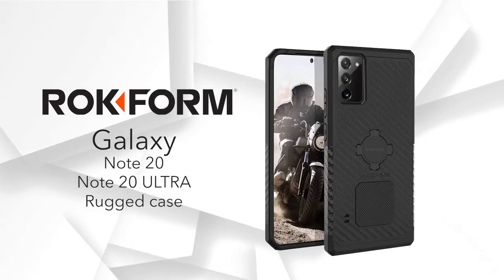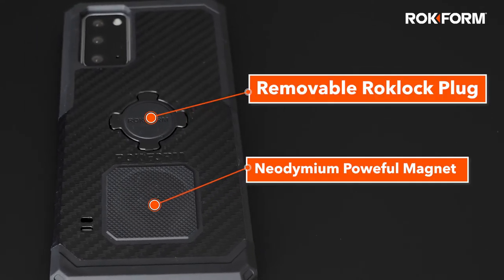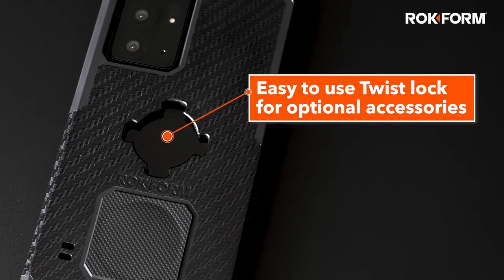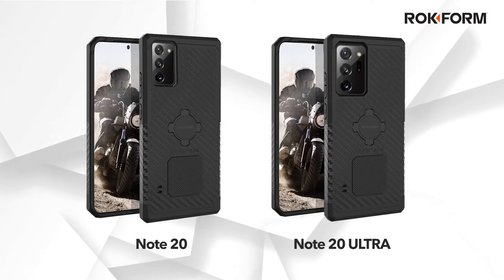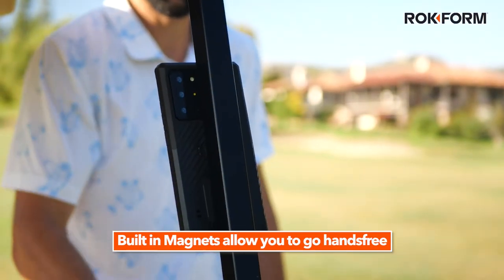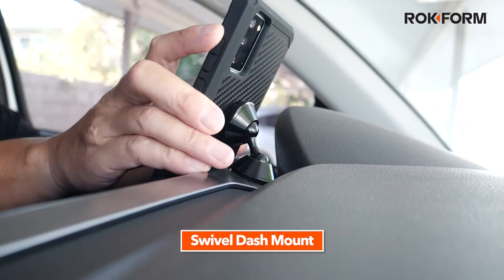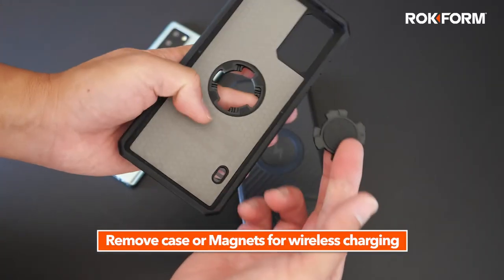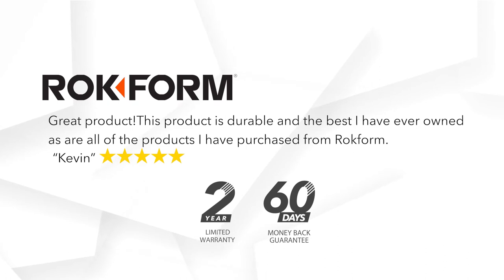Rokform Galaxy Note 20 and Note 20 Ultra Rugged Cases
With a Rugged Case on your Galaxy Note 20 or Note 20 ULTRA, you will rest easy knowing your phone will withstand any slips or drops up to 6 feet. With Rokform's magnetic technology built-in, you'll discover new ways to use your phone, from non-obtrusive GPS navigation to setting a timer at the gym.

🔸 DUAL COMPOUND ULTRA LIGHT: Shockproof case features our protective hard Polycarbonate outer shell with a soft impact resistant core
🔸 OUR MOST PROTECTIVE CASE: Exceeds military drop-test standards MIL-STD 801G-516.6 so you won't have to worry about shocks and drops
🔸 TWIST LOCK SYSTEM: Mount your phone to a variety of optional accessories for bikes, cars, motorcycles and more
🔸 MAGNETIC TECHNOLOGY: Specially designed Neodymium magnet allows you to stick your phone to almost any magnetic surface Will not negatively impact your GPS, credit cards, Wi-Fi, Apple Pay, Bluetooth, camera or data transfer

About Rokform:

ROKFORM® was founded in 2010 and built by a team that gets up early in the morning and stays up late at night because of our passion for great design, lasting quality, and superior service, before and after the sale.
Our cases are military tough but thin and light for everyday use and abuse. Our mounts are discreet, powerful, easy to use, and made from high-quality materials that are built to last. Our magnetic mounting system is safe for all phones, instantly addicting, and works like magic in places you never thought possible.